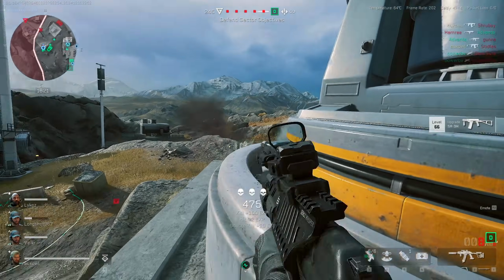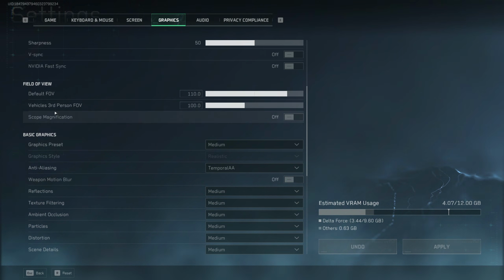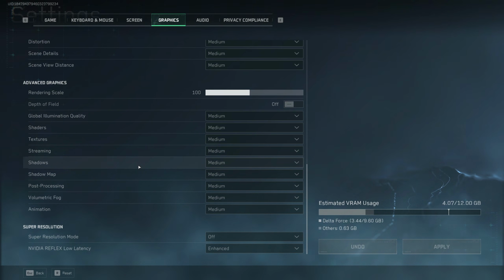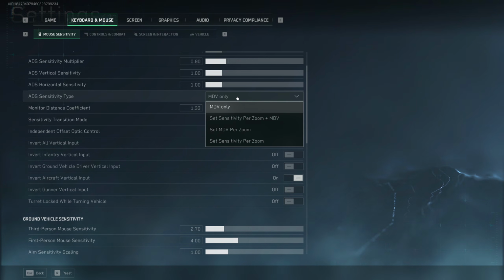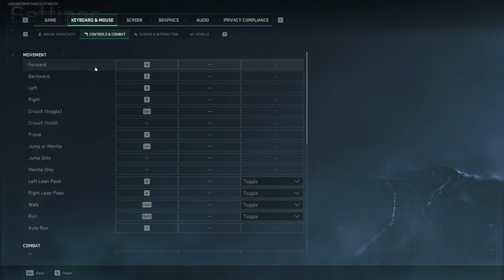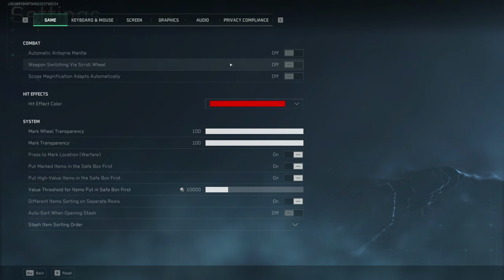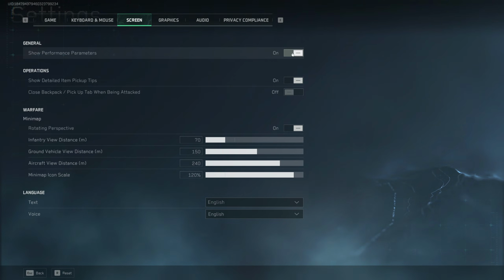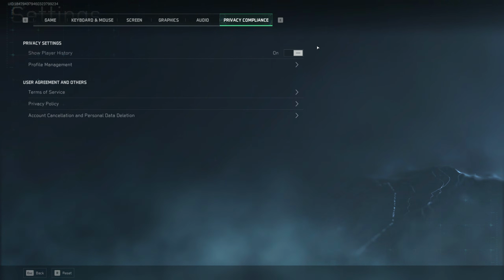Delta Force: Best Settings for Every Tab (Max In-Game Performance!)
Today I wanted to share with you what I believe to be the best settings for the game, maximizing performance (both graphically and gameplaywise). This video was made due to how popular of a request it has been for me to release it, let me know if it has helped you!

Notes:
1. Super Resolution will increase performance (especially using DLSS) but it will make the game look blurry so I always turn it off, but if you absolutely need more FPS, this could be viable. Test it and see if you like it or need it.
2. If the graphics presets are not working for you and even at the lowest, your frames are too low (they're very good so I assume they'll work perfectly well for 99% of you) then that's when you want to lower settings like "Particles" individually.
3. NVIDIA REFLEX Low Latency will decrease your FPS by a little, but the input delay will be better, so I always recommend it.

🕛Timestamps:
0:00 Intro
0:13 Graphics
3:56 Keyboard & Mouse
8:00 Game
9:24 Screen
10:36 Audio
11:12 Privacy Compliance